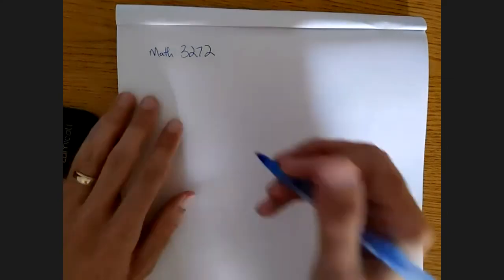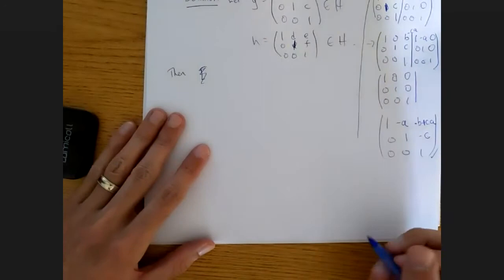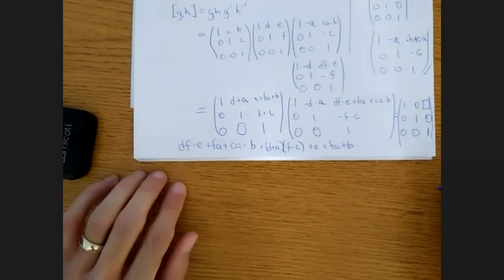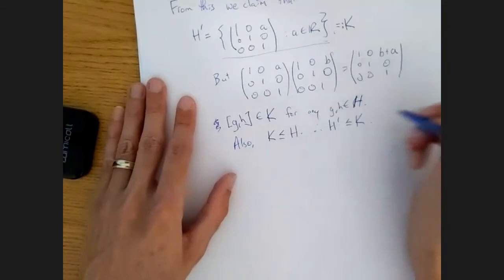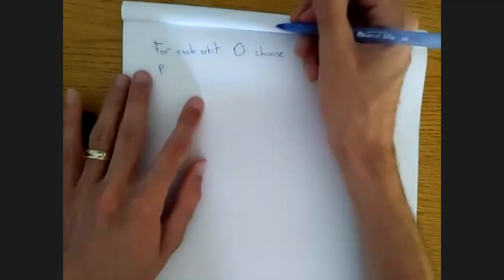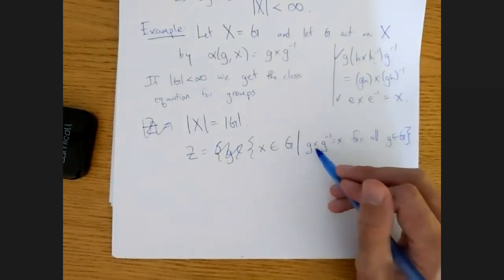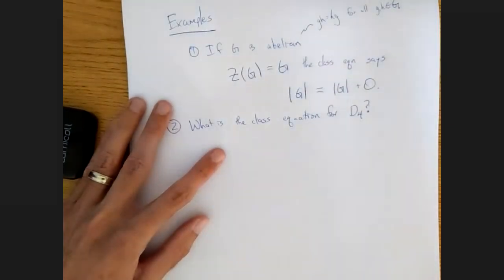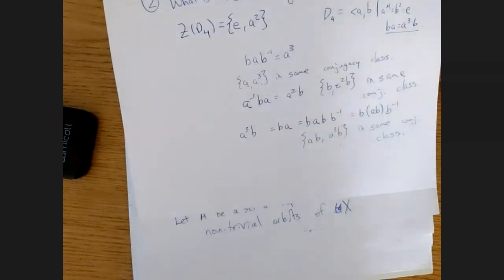Math 3272 - lecture - February 22, 2021 - part 1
class equation